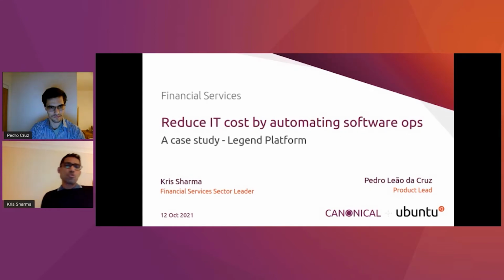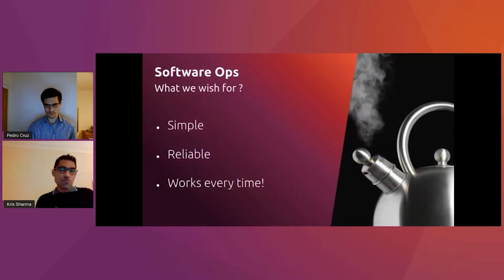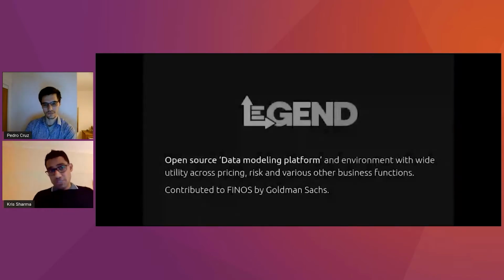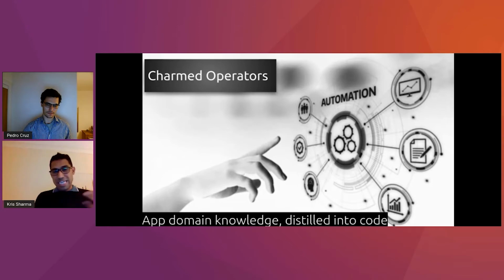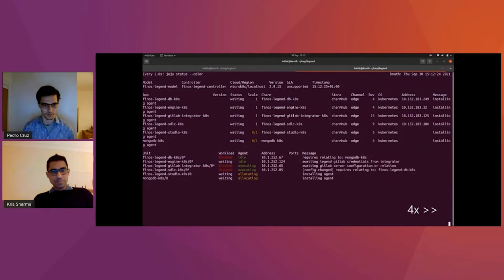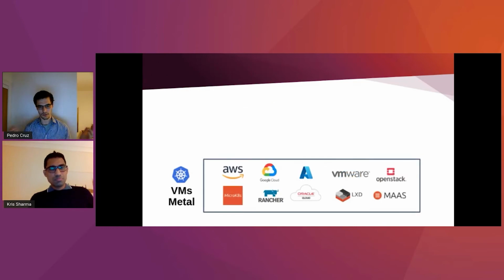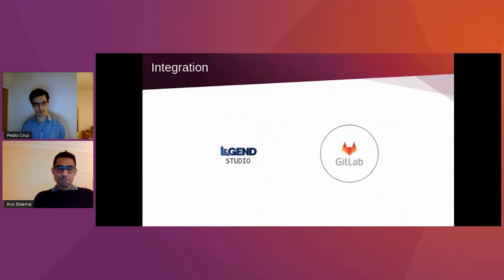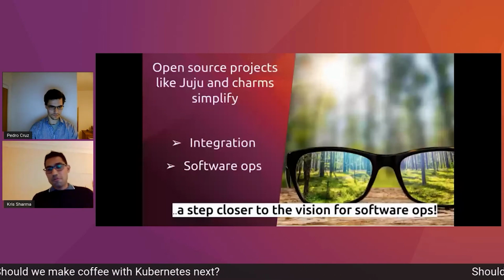A FinServ Charming Legend - Automating application deployment and management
‎ This session explores how charmed operators help streamline the deployment and Day-2 ops of Legend platform. Goldman Sachs had open sourced its internally developed Legend data management platform into FINOS. Legend is an end-to-end data platform that handles the full data lifecycle used across pricing, risk and reporting business function for FS organisations. It allows companies to build data-driven applications and insightful business intelligence dashboards.